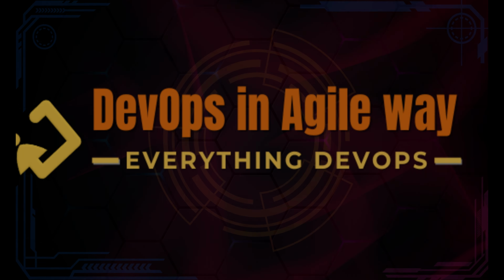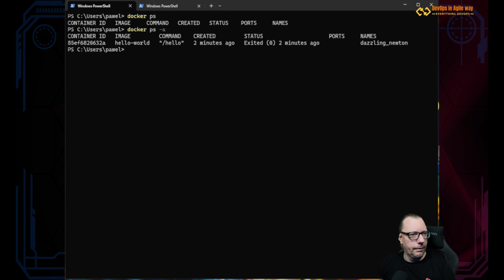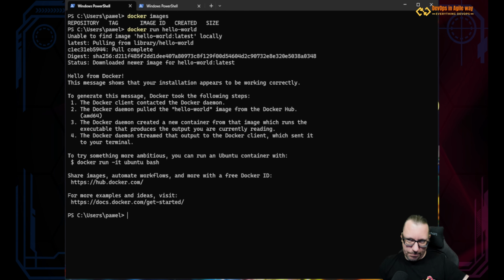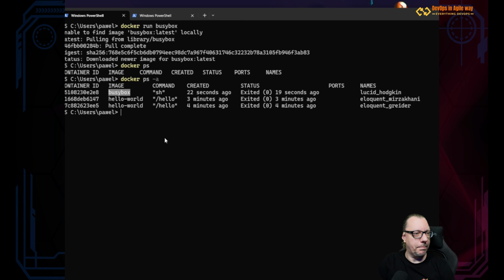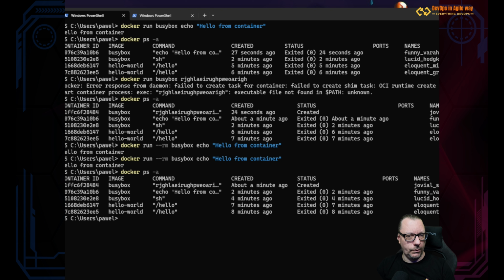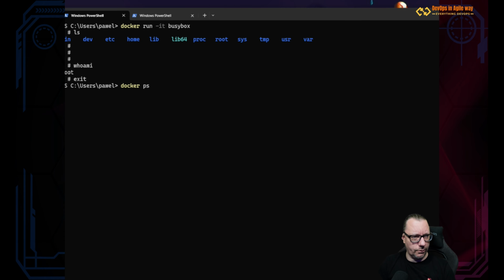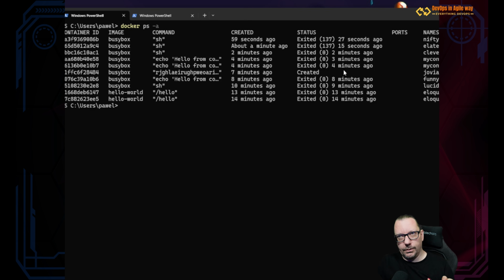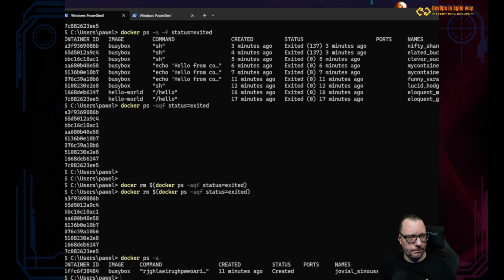Docker from zero to hero tutorial: How to run the docker container?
🚀 Master Docker Containers from Scratch! 🚀
Learn how to start  Docker containers in this hands-on tutorial. Perfect for IT professionals, DevOps engineers, developers, QAs, and anyone keen on modern tech!

🔍 What You’ll Learn:
✅ Starting and stopping containers
✅ Listing and managing running and stopped containers
✅ Removing containers effectively
✅ Using custom container names
✅ Differences between `docker stop` and `docker kill`
✅ Running containers from images locally vs. remotely

Sections:
00:00 Intro
00:10 Recap of previous videos
00:40 Start our first container!
02:20 How to list running containers
02:44 Does the docker ps show really all containers?
03:20 Remove the container from index
04:06 Let's go through information presented by docker ps
05:38 Docker run when I have and when I do not have image locally
07:40 We use another image now!
09:13 Add command to the runtime
11:10 I want to remove the container from index immediately after execution
12:18 Customize container's name
13:42 How to not close the busybox container imeediately?
16:16 docker stop or docker kill? What is the difference?
18:50 Remove containers in one command
21:04 Wrap-up!